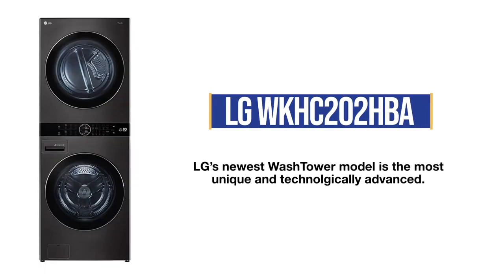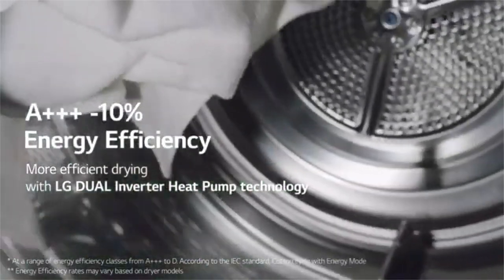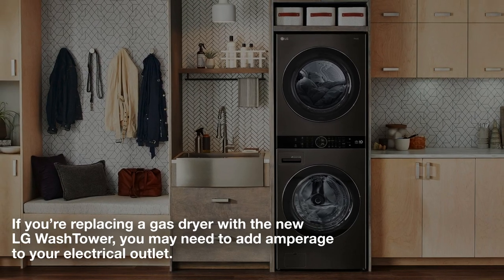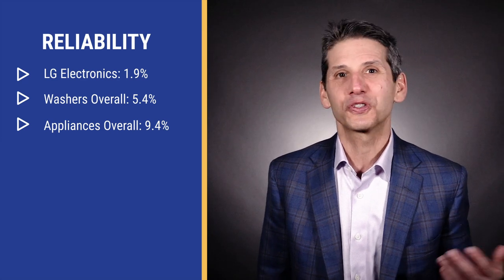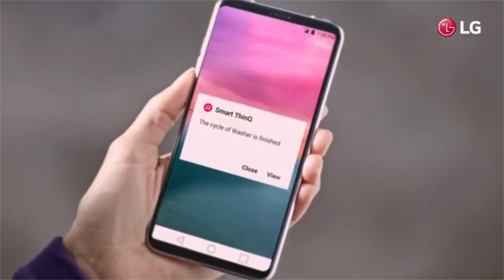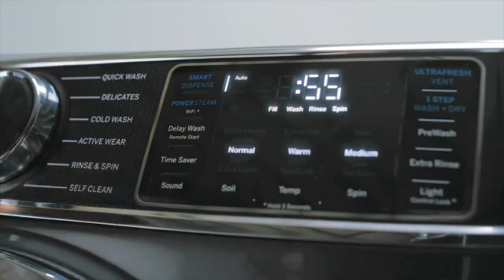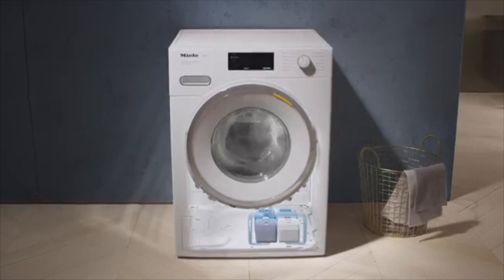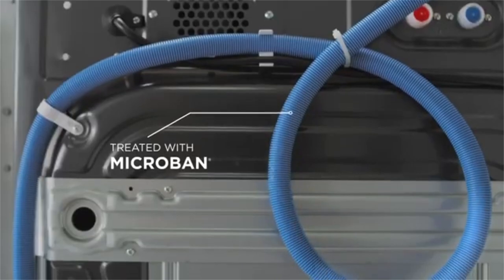LG WashTower With Heat Pump Dryer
In this video, we'll take a closer look at the WKHC202HBA model, which is the latest addition to the LG WashTower family.

The WashTower heat pump is designed to offer maximum flexibility with its ventless design, which means you can now place a full-size washer and dryer anywhere in your home. This is a significant upgrade from traditional dryers that require venting, limiting their placement options.

However, with the flexibility comes potential problems, which we'll explore in this video. We'll dive into the best features of this model, with a particular focus on the drying capability. The heat pump technology is a game-changer, and we believe that heat pump drying is what everyone will be buying within ten years.

We'll also compare the LG WashTower to the popular Miele and Bosch heat pump models and a new prototype. You'll get an in-depth analysis of how the LG WashTower stacks up against its competitors and whether it's worth your investment.

Model featured in this video:

LG WashTower - WKHC202HBA

Chapters

0:00 Intro
0:21 What You'll Learn
0:43 What is a Heat Pump?
1:08 Heat Pump Benefits
1:52 Heat Pump Disadvantages
2:59 WashTower Design
3:36 WashTower Reliability
4:09 AI DD
5:00 Wi-Fi
5:25 Cycles
5:51 Price
6:15 Missing Features
6:51 Delivery Issues
7:11 Competition
8:25 Bonus!